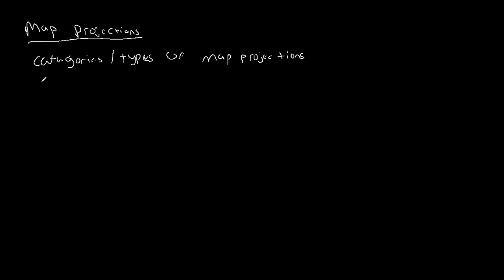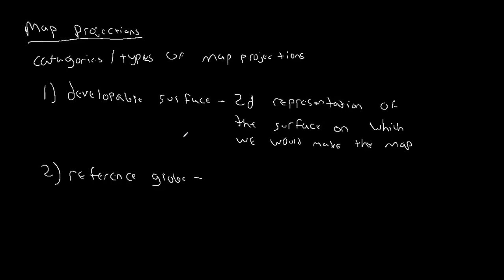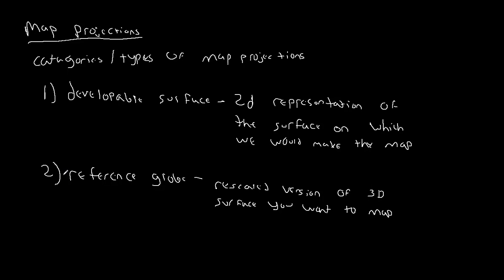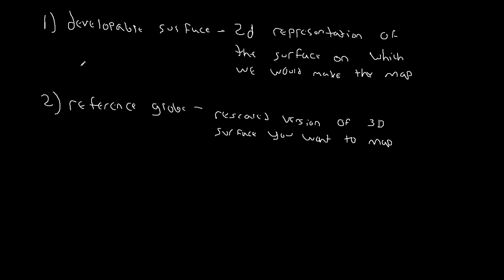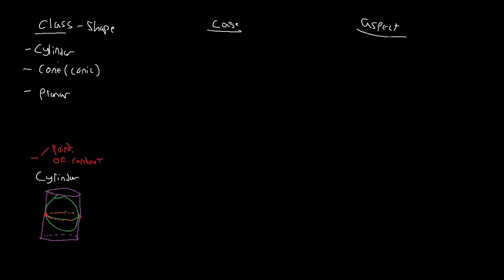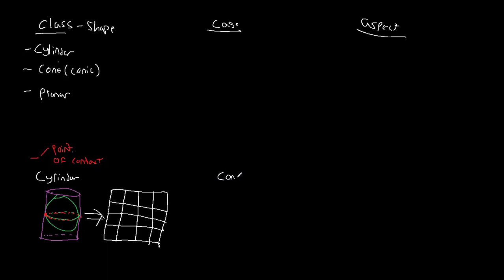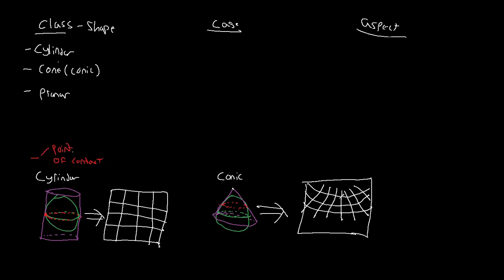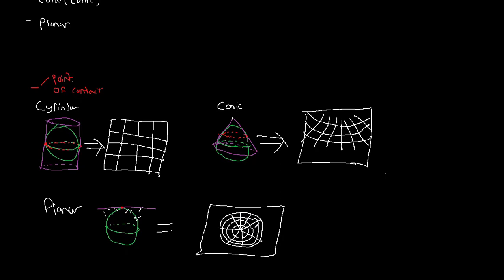Map Projection Types Part 1 Overview and Classes